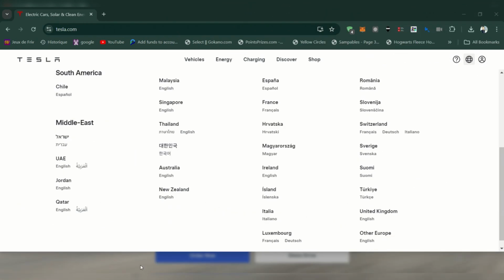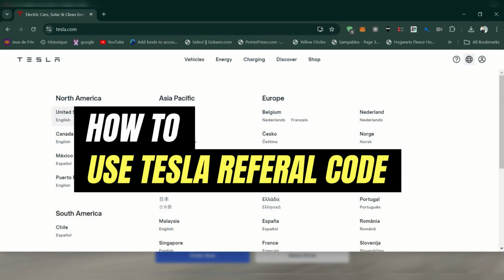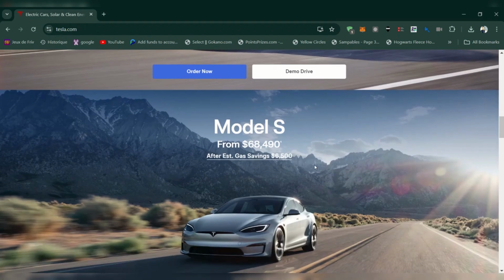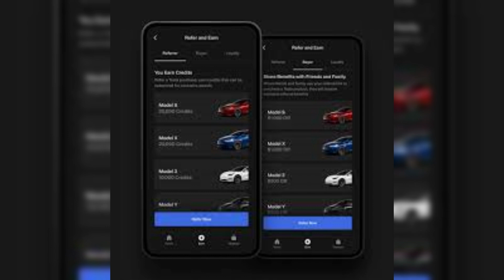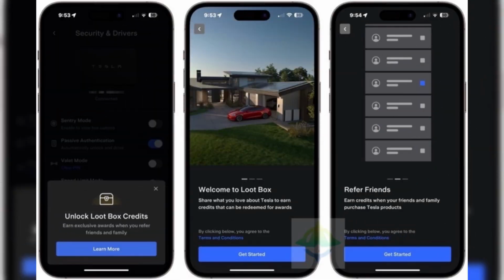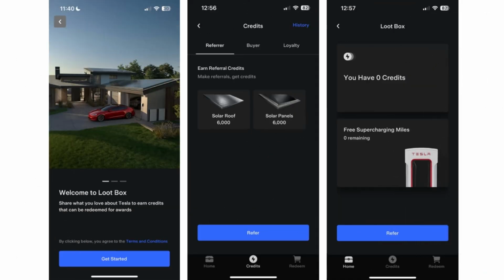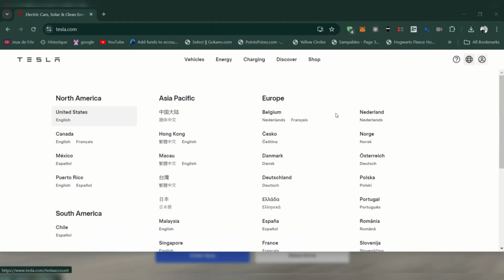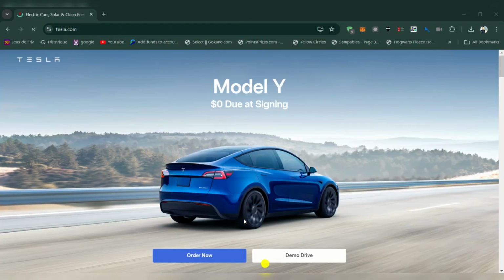How to Use a Tesla Referral Code (and Get Free Supercharging)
Want to get free Supercharging for your Tesla? In this video, we’ll show you how to use a Tesla referral code to unlock amazing rewards like free Supercharging miles and more! Whether you're buying a Tesla or referring friends, learn how to make the most of Tesla’s referral program.

🔗 Watch now to take advantage of Tesla’s referral perks!